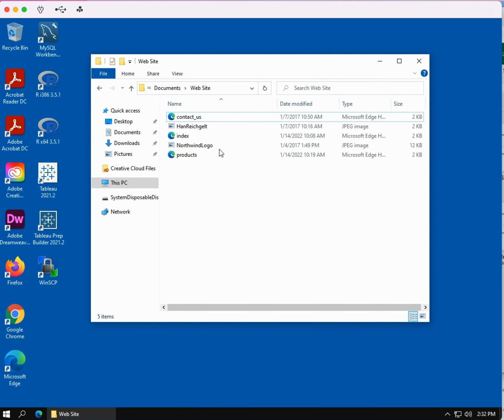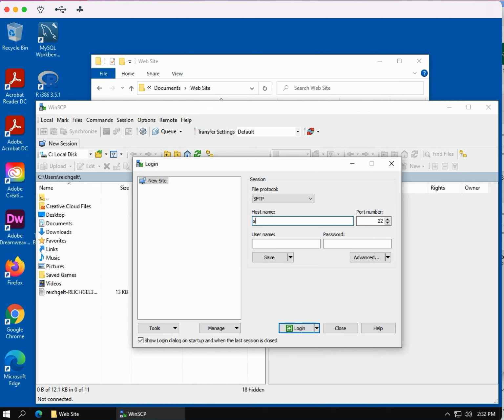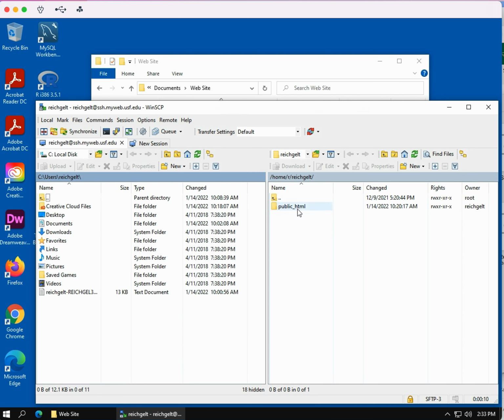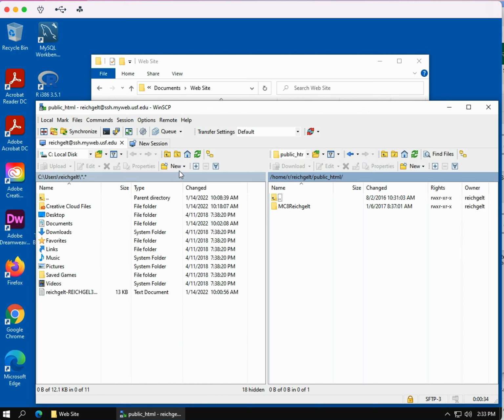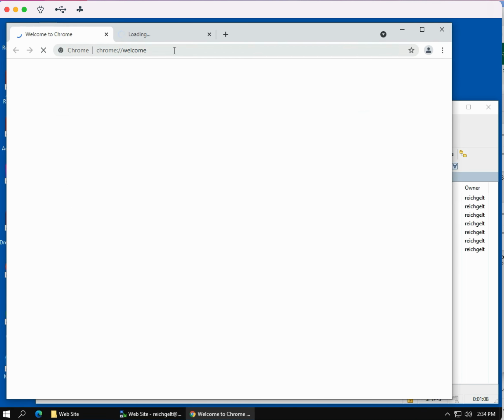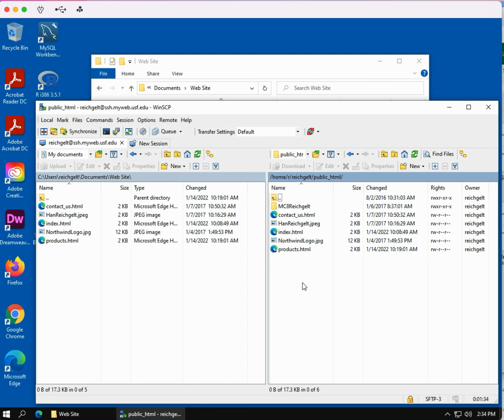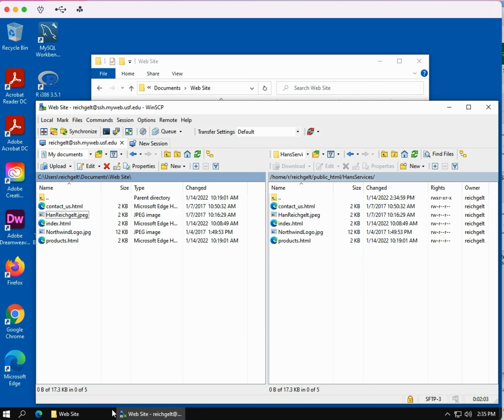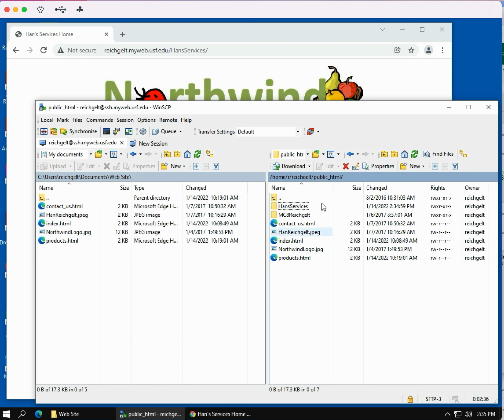Uploading the Files to the Web Server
Illustrates how to upload the files to the web server